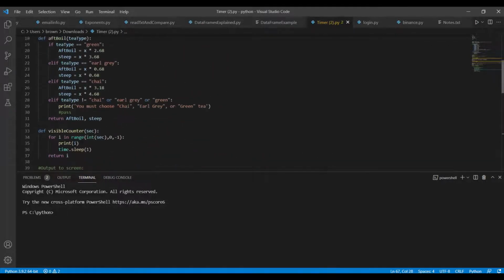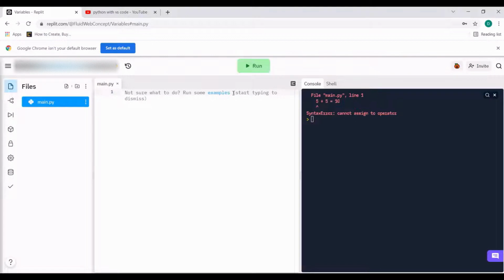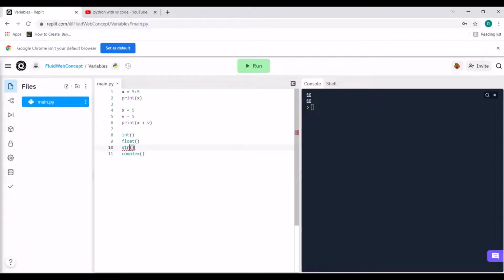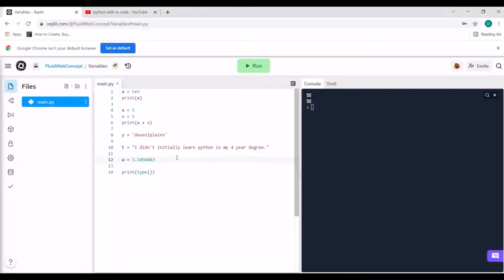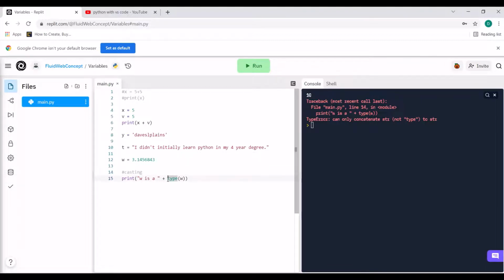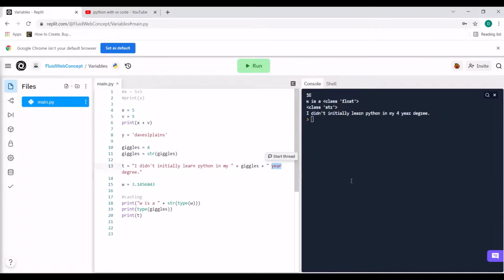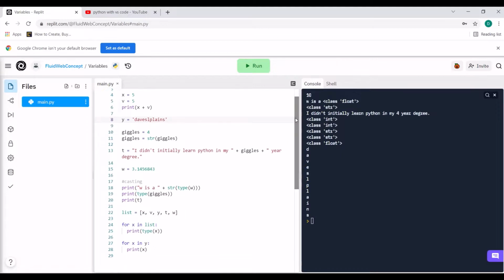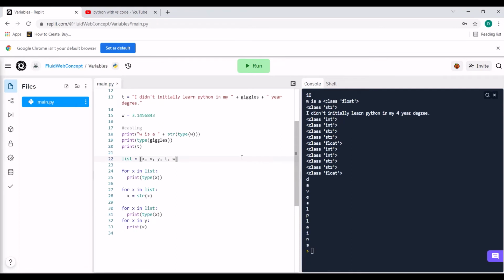Variables in Python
As I say in the video. There are many great options that can get you started in Python on VS Code from microsoft. VS Code is free and widely used in the workplace. I will probably eventually move back to VS Code, but for now we will be using replit.com.

Today we are talking about variables, or more precisely, how I think of variables. There are a lot of options in Python for what a variable can be as compared to some other languages.

Casting allows you to change the type of variable so that you can allow variables to interact with each other or, as I forgot to mention in the video, it helps to set the variable type before adding into a third party visualization software like Microsoft Power BI where any reduction in processing should be taken advantage of.

I hope to see you tomorrow.